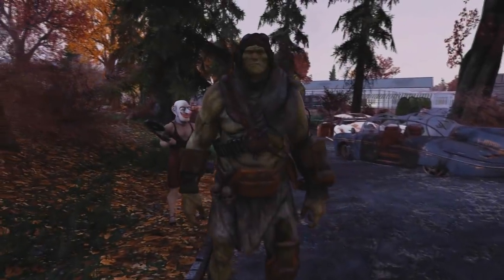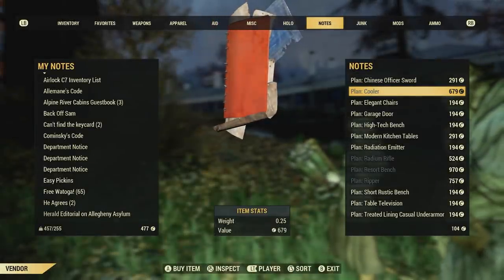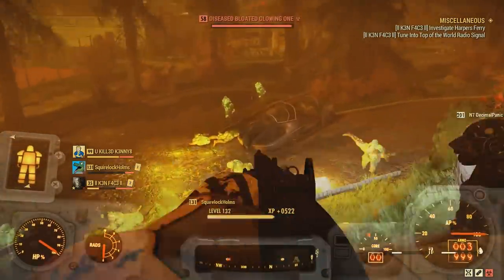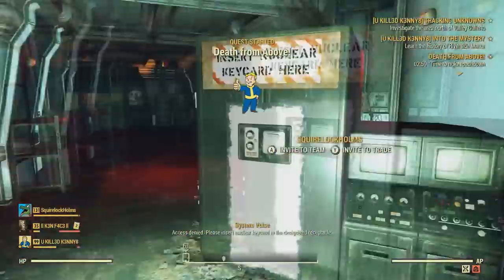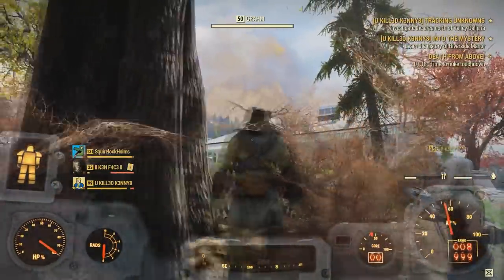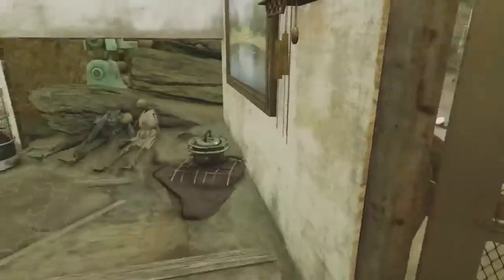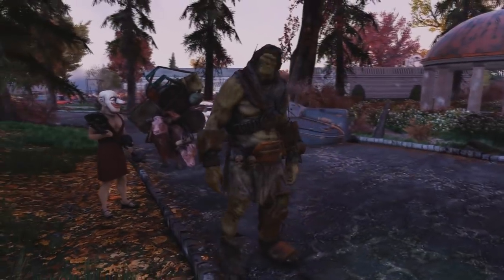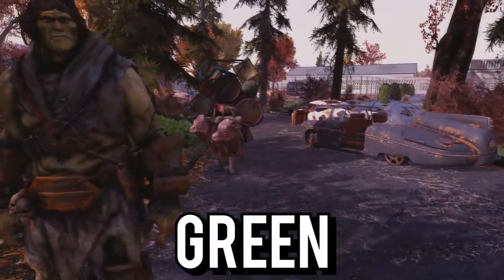Fallout 76 | What Happens if You Nuke the Traveling Vendor Grahm? (Fallout 76 Secret Vendor)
This is what happens when you nuke the traveling merchant "Grahm" and his trusty sidekick "Chally The Moo-Moo" in Fallout 76!